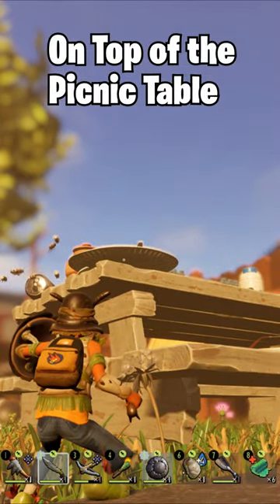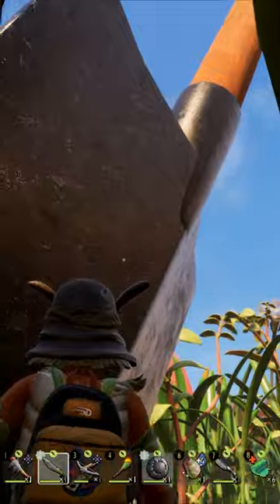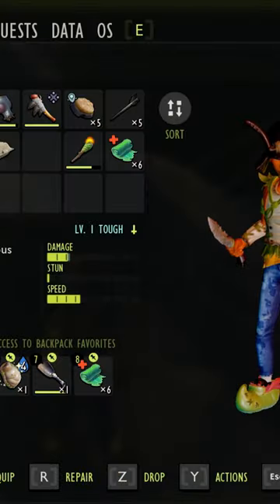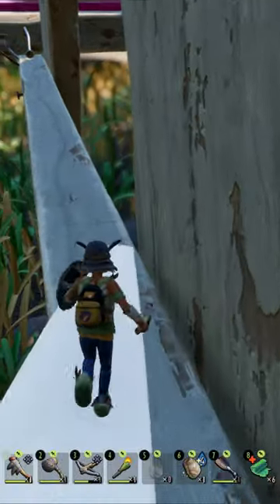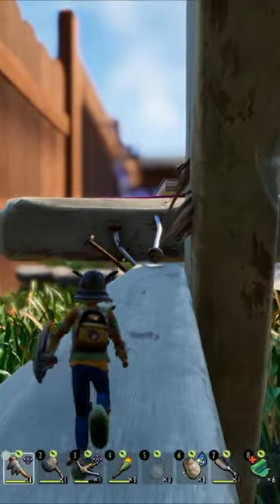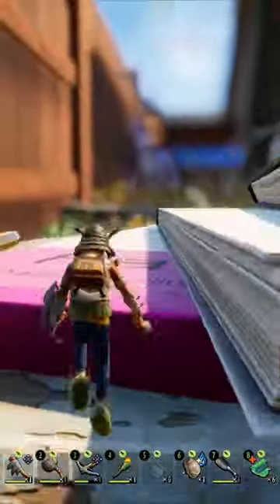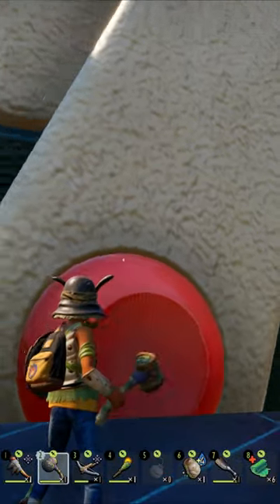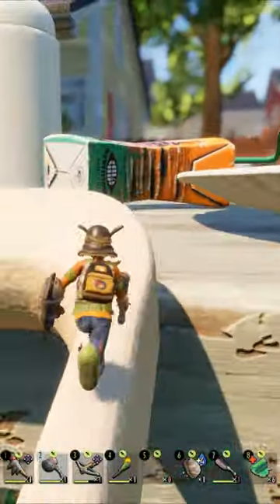How To get on the Picnic Table in GROUNDED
In the game, the protagonist is shrunk to the size of an ant and must strive to survive in a backyard. In the game, the player character (Max, Willow, Pete or Hoops) needs to consume an adequate amount of food and water, or they will lose health due to starvation or dehydration respectively.  The backyard is filled with various bugs and insects, such as spiders, bees, dust mites, and ladybugs. Different insects serve different purposes in the game. For instance, spiders are one of the game's apex predators that will hunt down the players, ladybugs can lead players to food sources, and aphids can be cooked and consumed for food. Players can also cut down grass to collect dewdrops. The game has an accessibility option for players who have arachnophobia, which allows players to decide how scary spiders are going to be in the game

For Support :
MyPC

Processor: Intel Core i7-4790K CPU @ 4.00GHz, 4001 Mhz, 4 Cores, 8 Logical Processors
Graphics Cards: Zotac Nvidia GeForce RTX2060
Motherboard: MSI Z97 Gaming 5 MS-7917
Memory: 16GB CORSAIR Vengeance
Storage:2TB and 1TB WD Green 3.5-inch, SATA 6 Gb/s, IntelliPower, 64MB Cache WD20EZRX
Power Supply: Antec EDGE 650W 80 PLUS Gold
Cooling: Cooler Master Hyper 101
Mouse and Keyboard: Logitech G102 and ANT Esports
Main Display: Acer KG241Q 165hz 24" Monitor
2nd Display: BenQ Gaming GL2460 24"LED Monitor
Headphones: Ant Esports

Kudos!